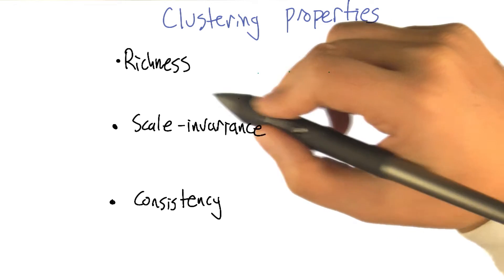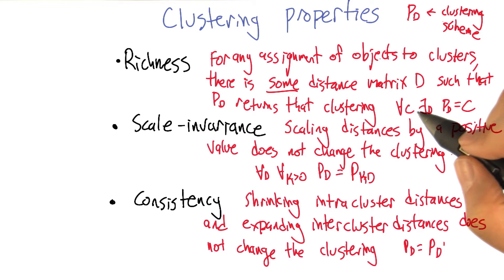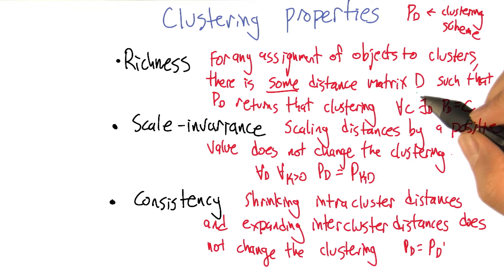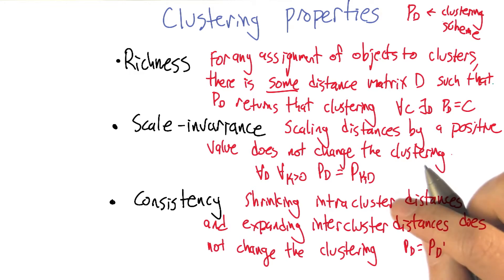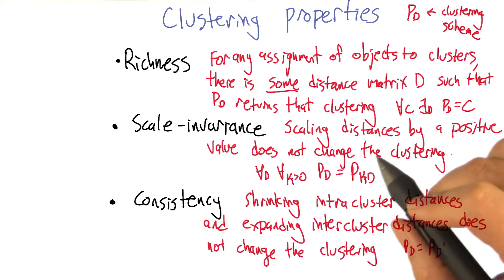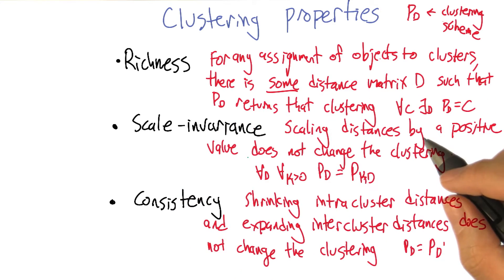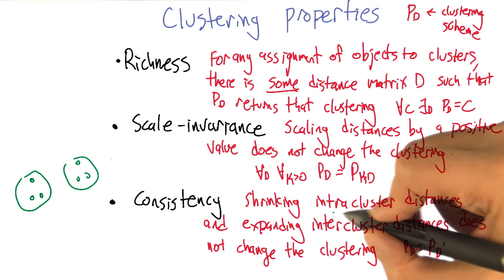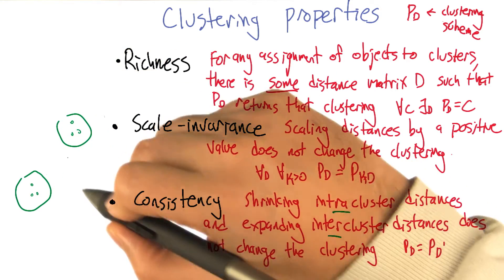Clustering Properties - Georgia Tech - Machine Learning